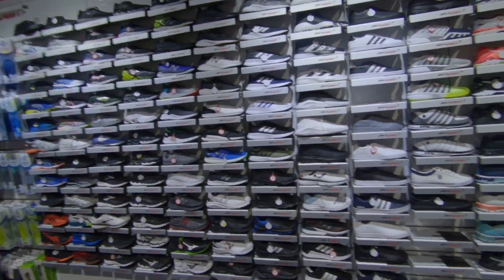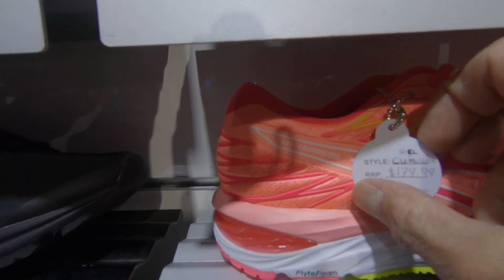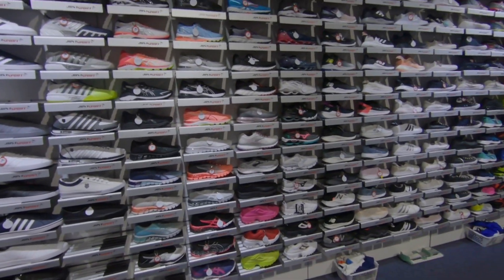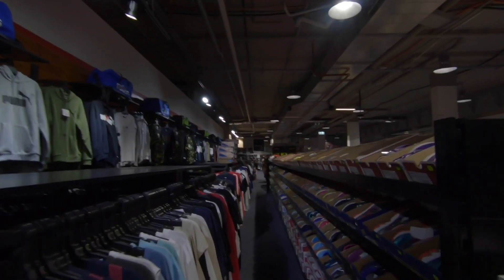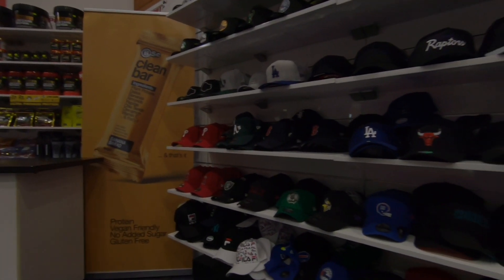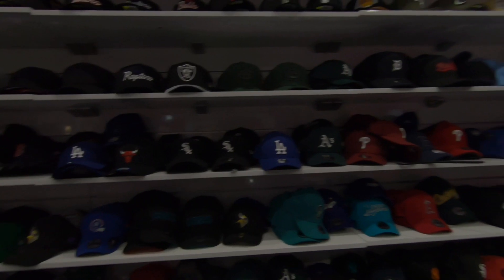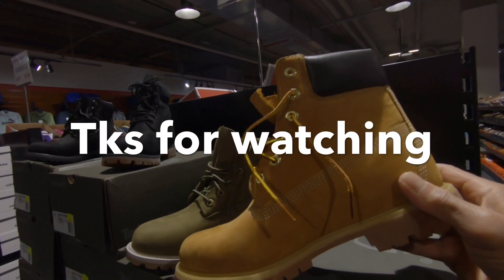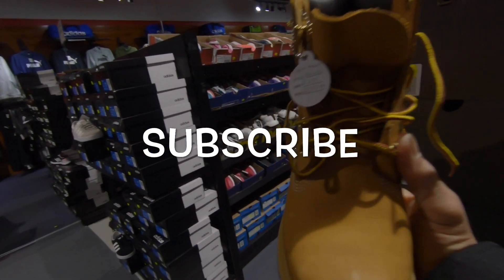DFO (Discount Factory Outlet)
A short video on some discounted prices at DFO outlet at the Sydney Olympic Park branch.